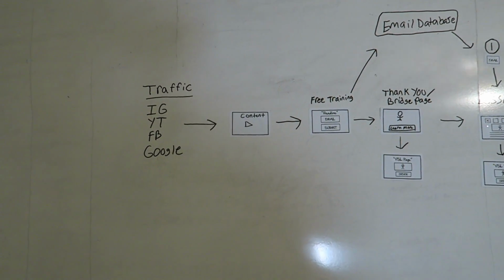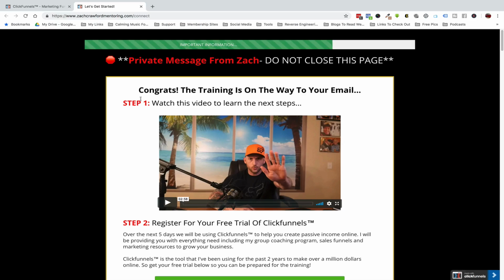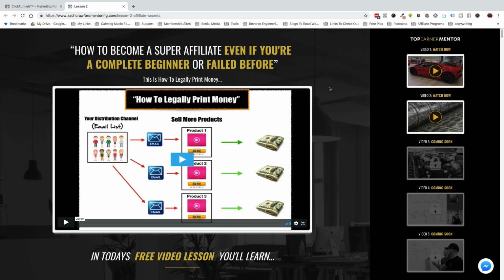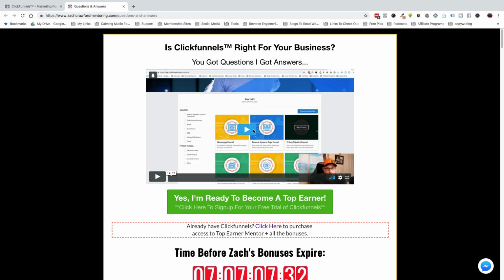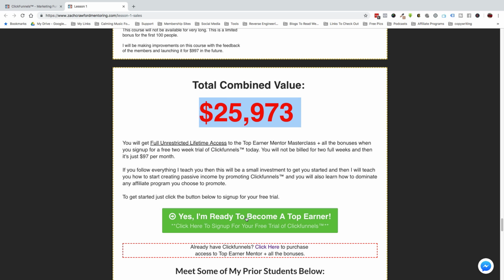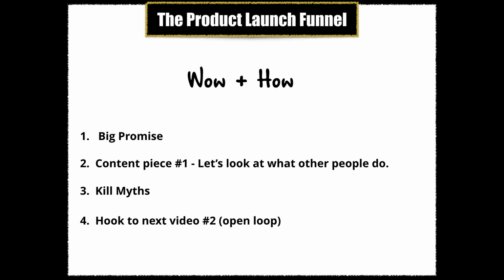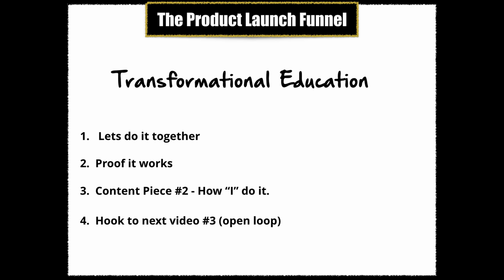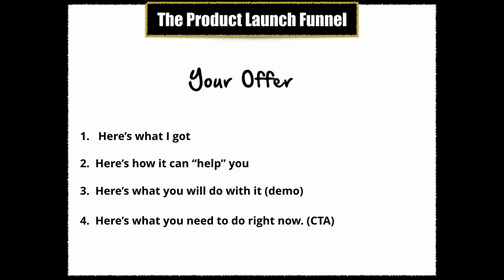Affiliate Marketing Funnel- How I Get Affiliate Sales EFFORTLESSLY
𝐖𝐡𝐞𝐧 𝐲𝐨𝐮 𝐣𝐨𝐢𝐧 𝐲𝐨𝐮 𝐰𝐢𝐥𝐥 𝐥𝐞𝐚𝐫𝐧 𝐚𝐧𝐝 𝐠𝐞𝐭 𝐚𝐜𝐜𝐞𝐬𝐬 𝐭𝐨:

✅ The strategies and frameworks I used to make $9,000,000 + with digital marketing & affiliate marketing.

✅ Free live calls where I teach the strategies I'm using to scale my business to $1 million/month.

✅ Supportive community of like-minded people just like yourself

In this video, I will break down how I create a sales funnel for affiliate marketing products to dominate the leaderboards and create passive income.

Once you learn how to build a marketing funnel for one affiliate marketing product you can literally duplicate this process to any product or niche industry you want to dominate.

This takes a lot of work up front, but once you create it then you have a real asset that can generate your money 24/7/365.

Join My Affiliate Marketing Facebook Group 🤑

About Zach Crawford 🤓

If you’re new to my channel my name is Zach Crawford.

I quit my job back in 2012 to pursue building an online business because I knew I was Psychologically Unemployable and I wasn’t cut out to work a 9 to 5 job like everyone else.

I’ve built several six and seven-figure businesses online and my favorite business model to build passive income is Affiliate Marketing.

If you’re interested in learning how to make money online with affiliate marketing so you can work from home then I would suggest subscribing to my channel so you know when I post new videos.